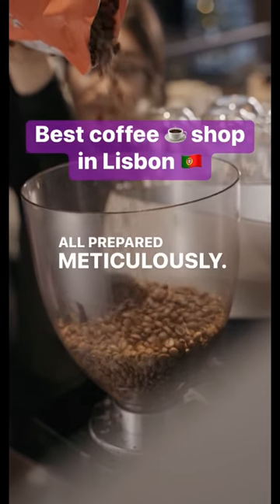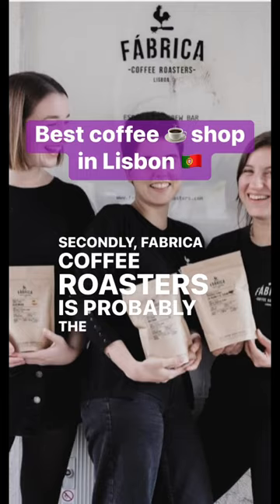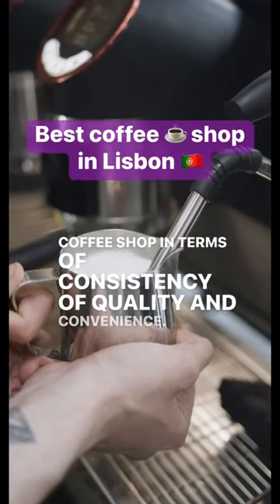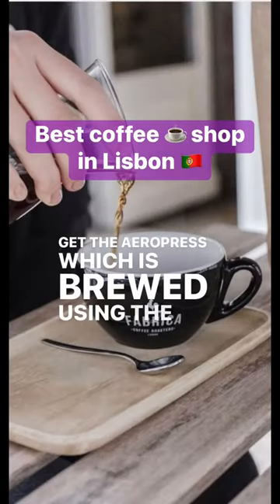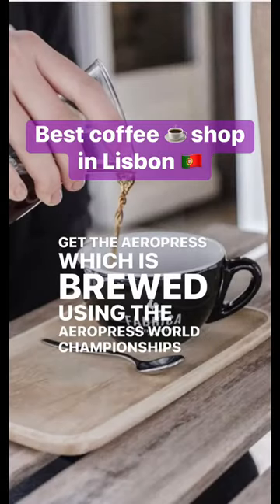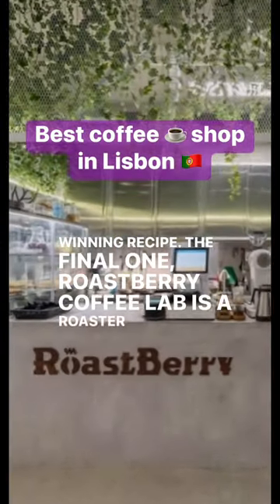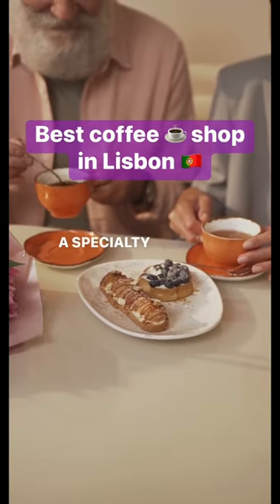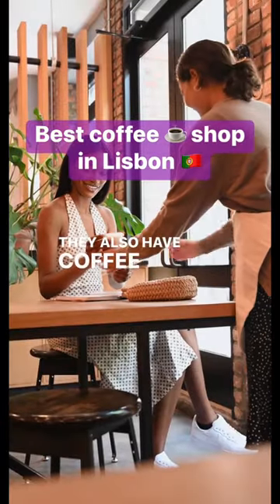Best Coffee Shop in Lisbon 🇵🇹